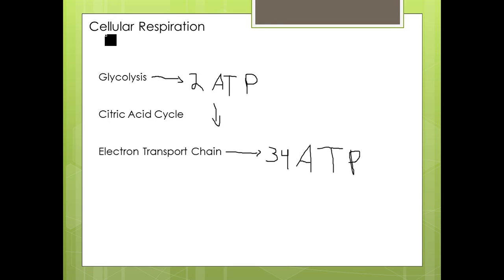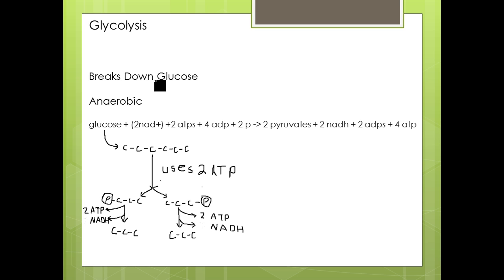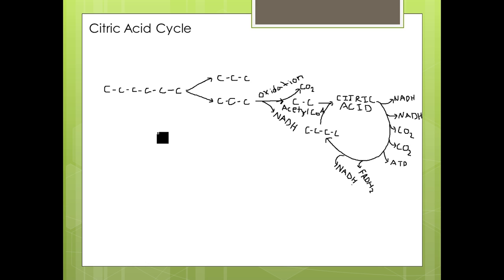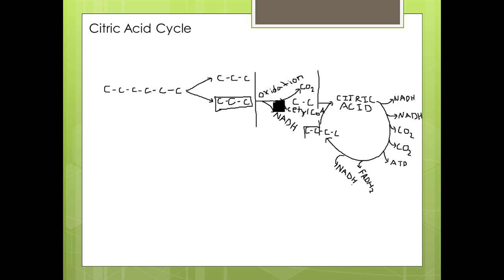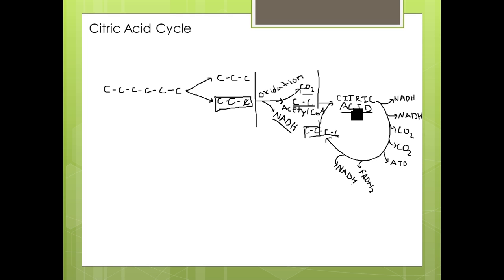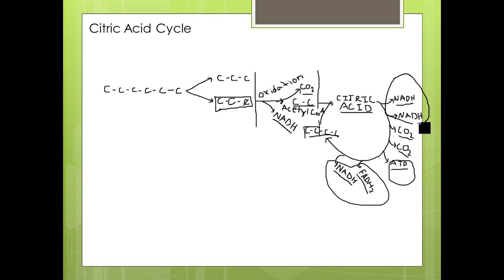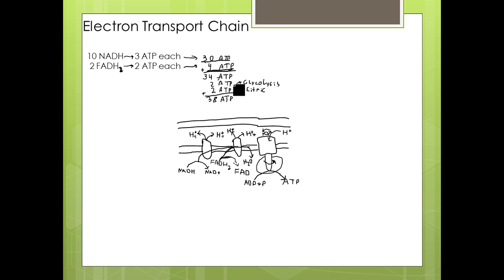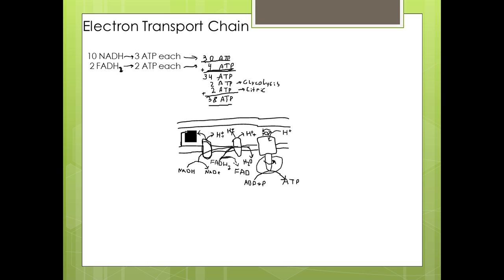Cellular Respiration (School Project)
First video on cellular respiration and photosynthesis